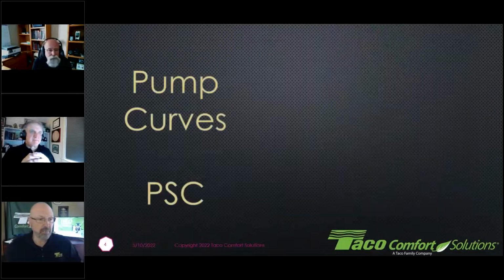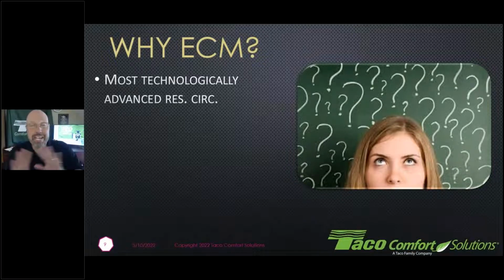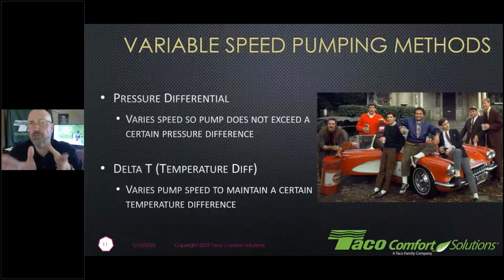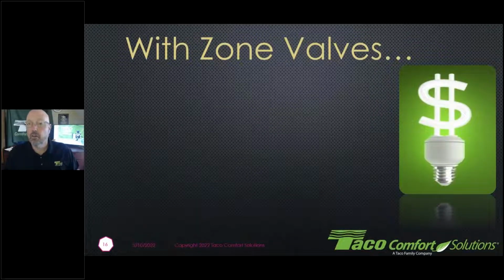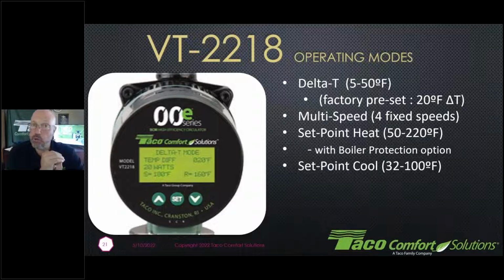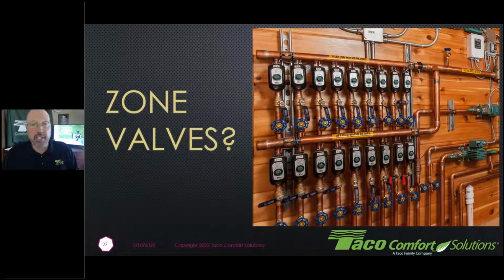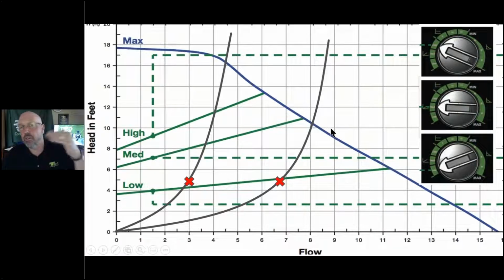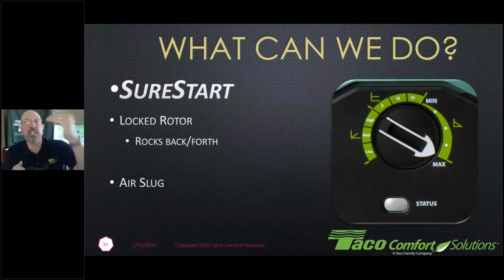ECM Circulators vs. PSC Circulators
Presented by John Barba, Dave Holdorf, and Rick Mayo

The industry has taken to referring to ECM circulators as “smart pumps,” that will “do the thinking for you.” Both are inherently false. They’re not that smart and they certainly don’t think. That, friends, is your job. Well, if that’s the case, then what’s the different between ECM technology and those good old fashioned permanent split capacitor circulators we’ve been using for decades? In this Taco Tuesday webinar, we will examine the difference between ECM and PSC, and discuss the advantages of both so you can make the best choice for your customers.